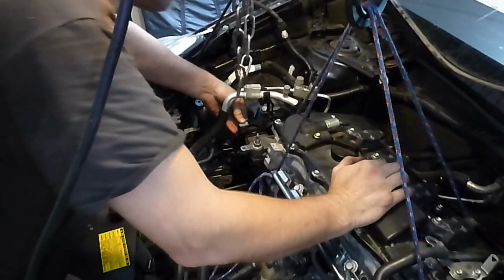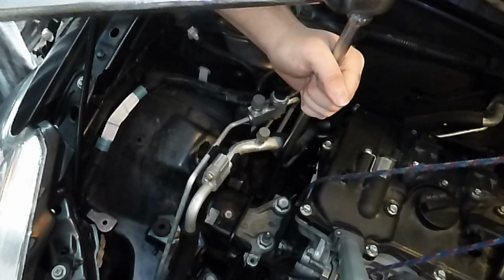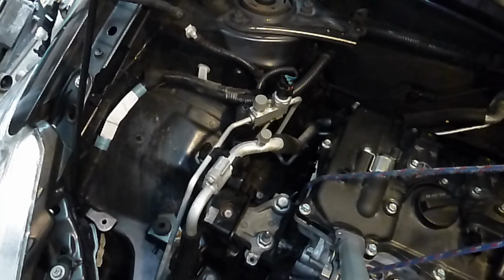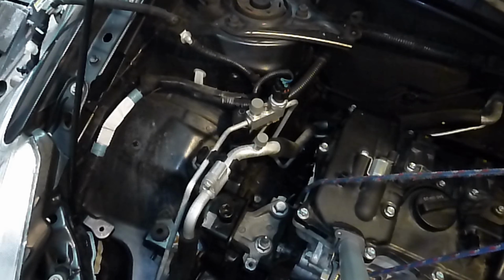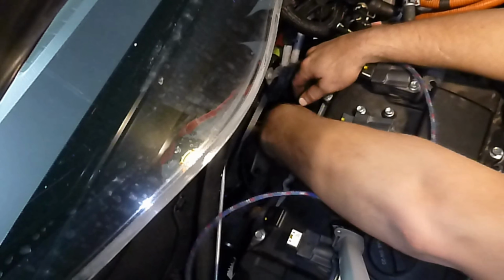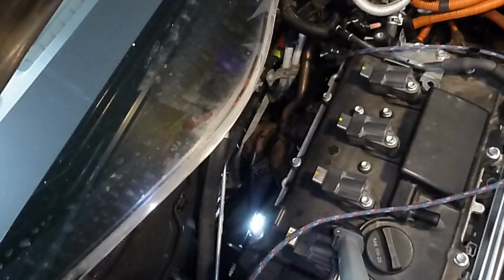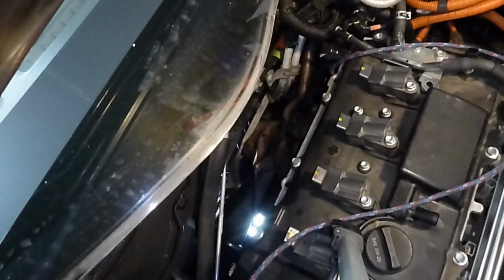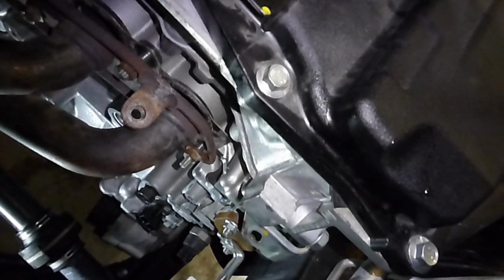Part 9 - 2016 Prius Engine Swap into 2012 Prius V - Start to Finish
This is my second 4th Gen engine swap into a 3rd Gen Toyota Prius so I thought I would film the process for everyone to see. This is the ninth part of the removal and installation. Check it out.  -  Fix That Prius !